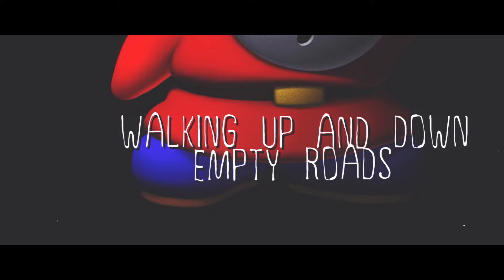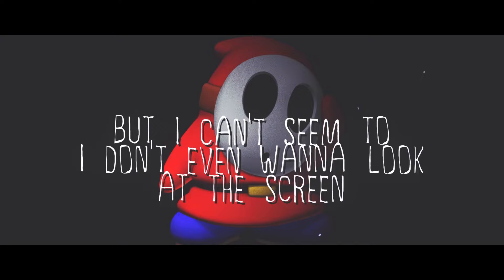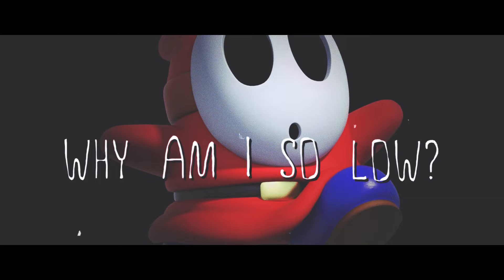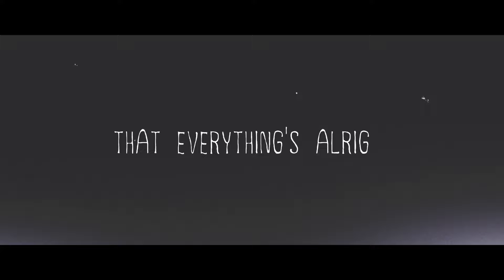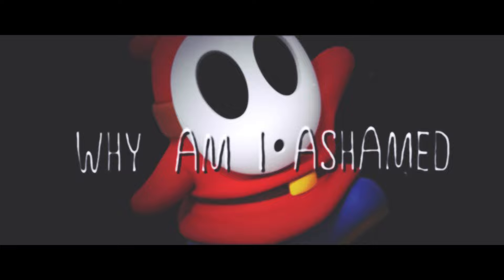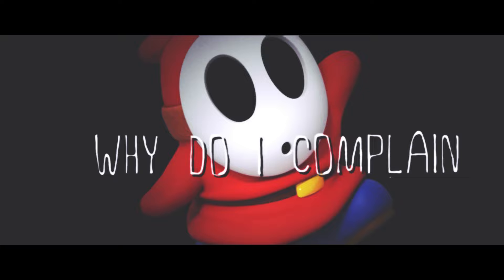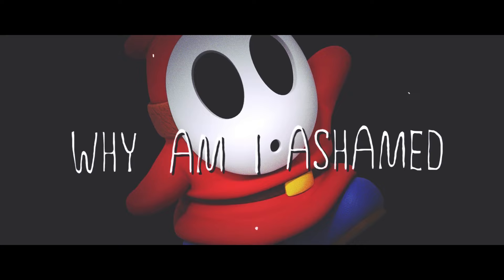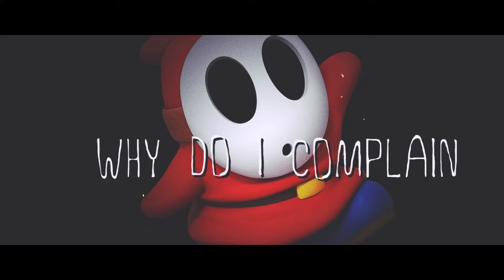SHY GUY RAP | "WHO I AM, PT. 2" | THE KEVIN BENNETT x ZACH B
THIS IS WHO I AM.

Written by - Kevin Bennett & @ZachBoucher
Performed by - Kevin Bennett & Zach B
Produced by - Kevin Bennett
Recorded by - Kevin Bennett & Zach B
Mixed/Mastered by - Kevin Bennett

Equipment I Use :
KRK Rokit 5 Studio Monitors
AKG C414 Condenser Microphone
Apollo Solo Interface
Shure SRH840A Headphones
FL Studio Producer Edition
Pro Tools
MIDI Keyboard
Sony Vegas Pro 20